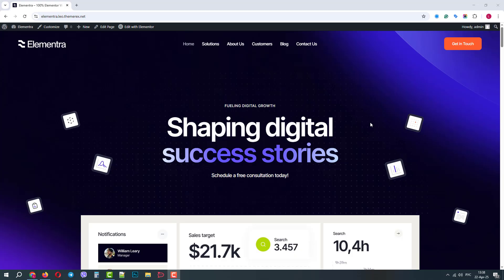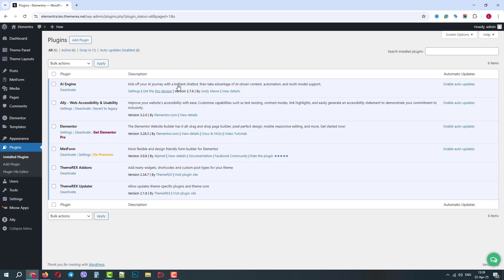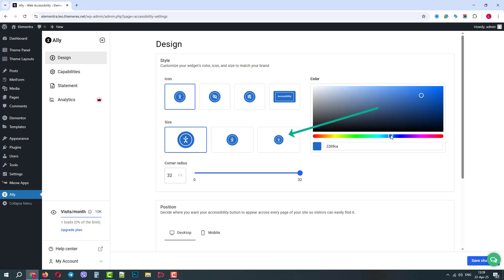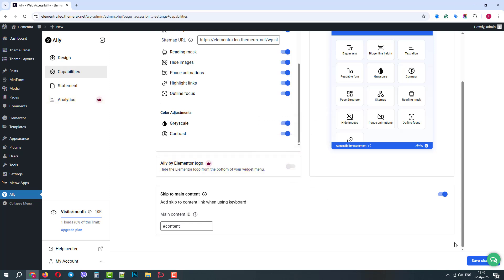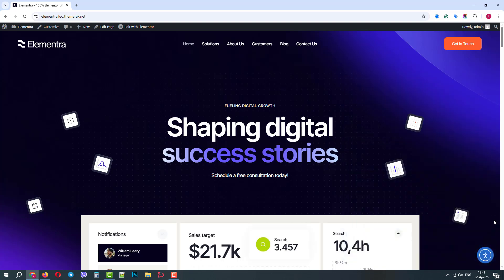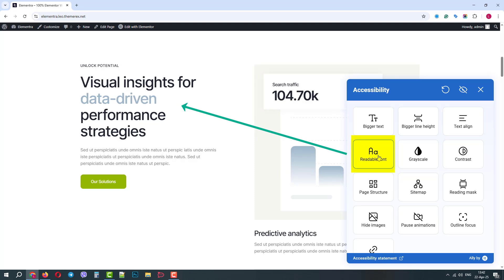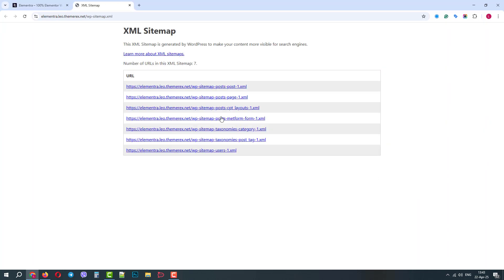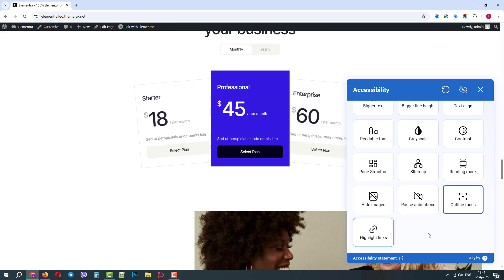How to Make Your Elementor Website Accessible in Minutes! Elementra WP Theme + FREE Ally Plugin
In this video, we’ll show you how to make your Elementor-based WordPress site accessible using the Elementra Theme and the free Ally plugin by Elementor. 🚀

Accessibility isn’t just a good practice — it’s a legal requirement in many countries. Let’s ensure your website is usable by everyone, including users with disabilities. ♿✨

👨‍🏫 What you’ll learn in this video:

✅ Installing and activating the Ally plugin

🎨 Customizing accessibility widget design

🧩 Managing accessibility capabilities and features

📋 Setting up your accessibility statement page

📈 Exploring analytics and usage stats (Pro feature)

💻 Testing accessibility features live on the frontend

💯 Elementra is 100% optimized for Elementor, making all accessibility tools work smoothly right out of the box!